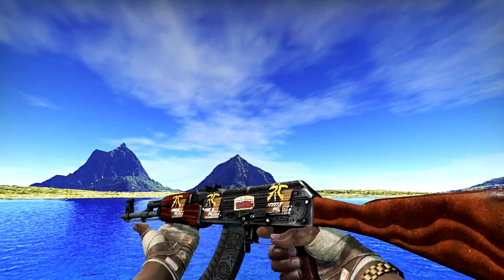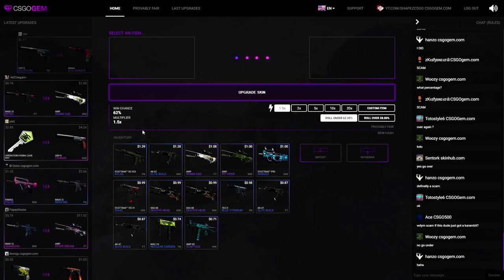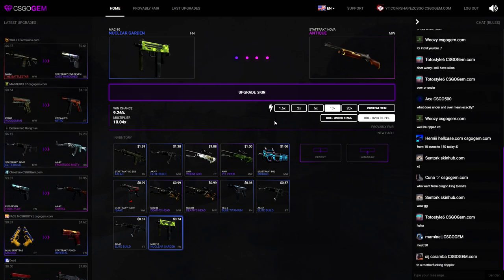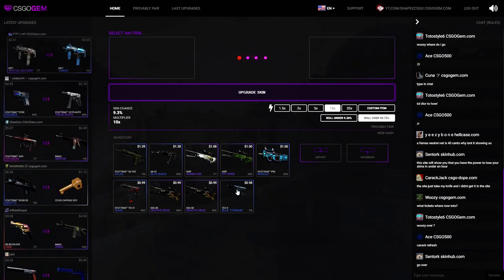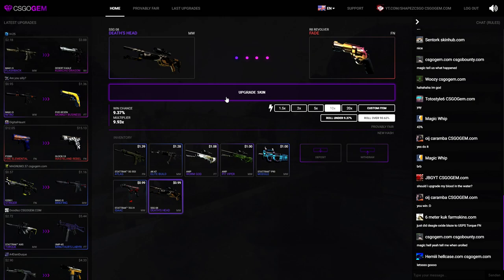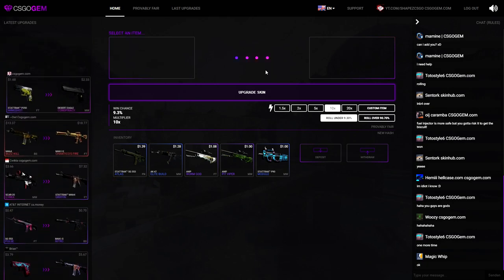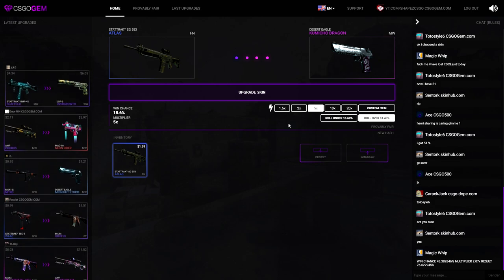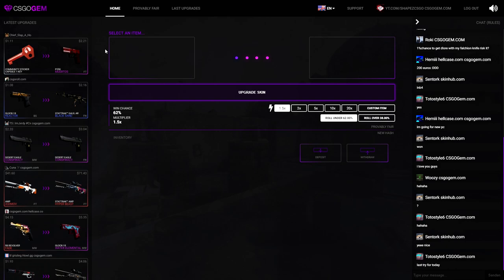FROM 1$ TO A KNIFE CHALLENGE ON CSGOGEM.COM (WTF?!) + GIVEAWAY